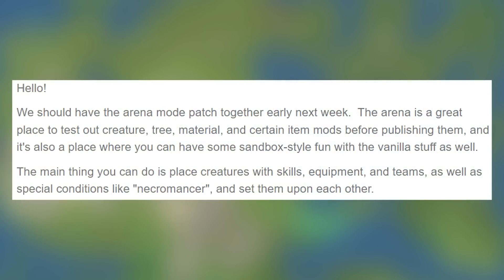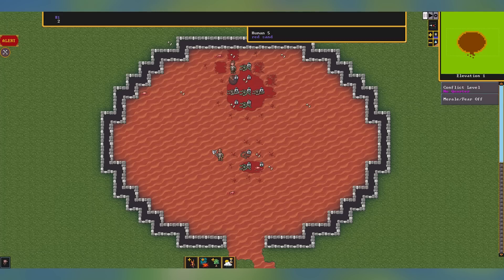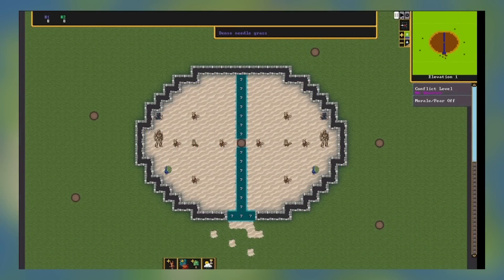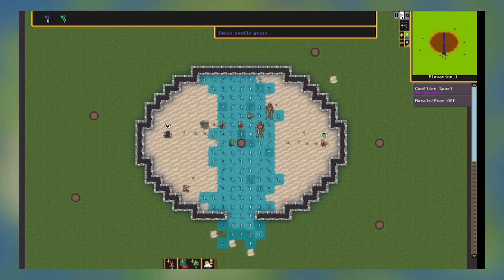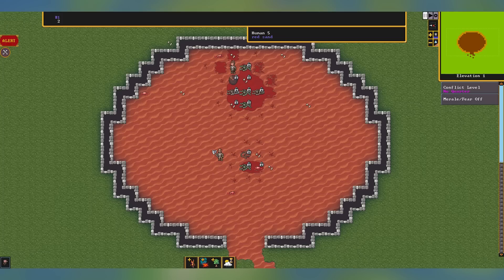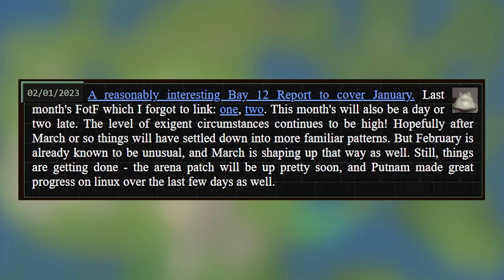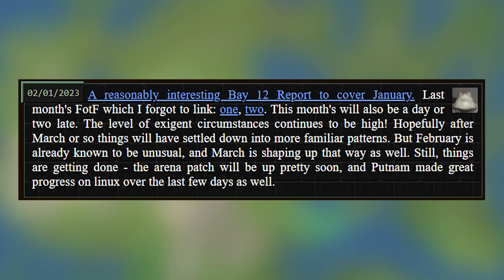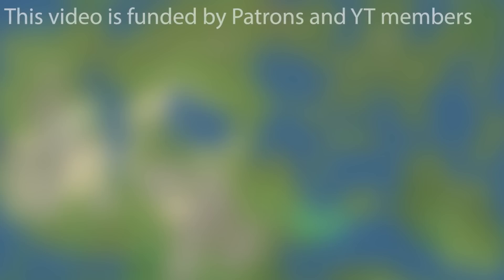Dwarf Fortress - News - Arena Mode Patch Next Week.